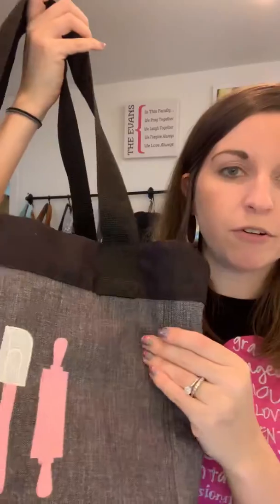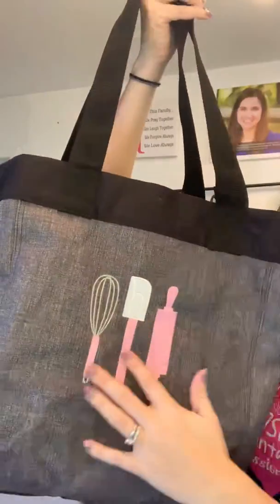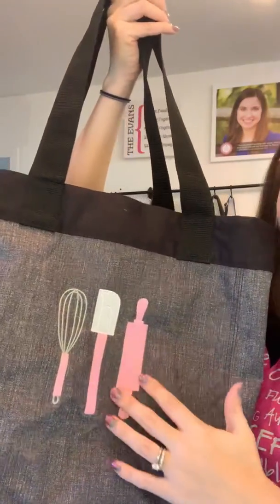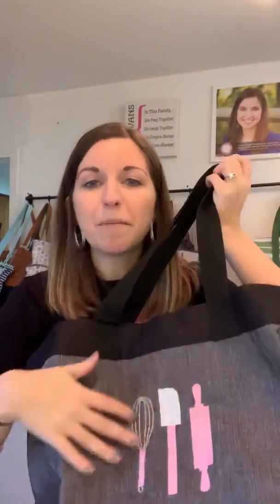Thirty One Essential Storage Tote